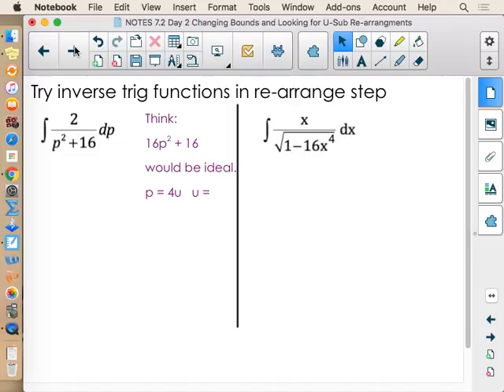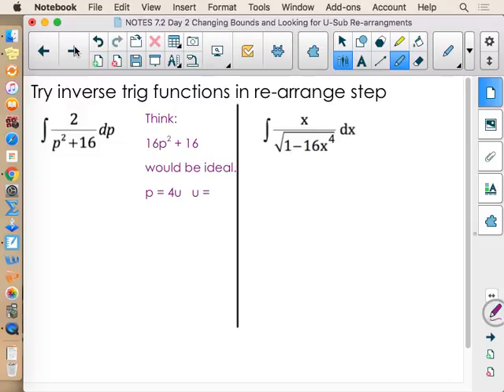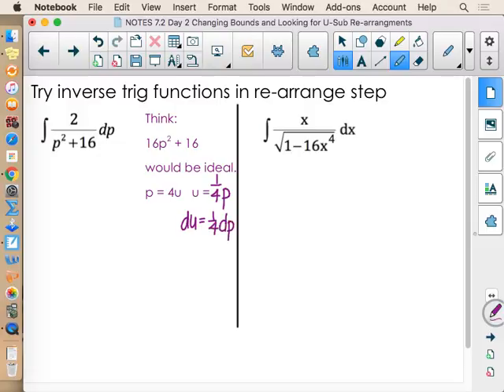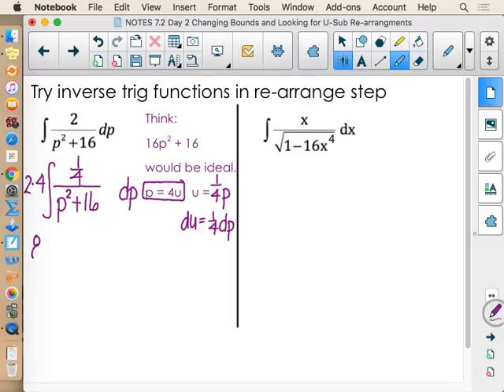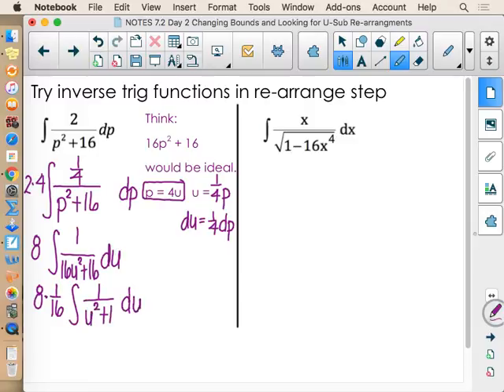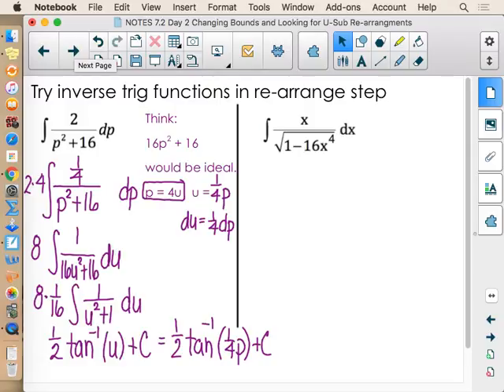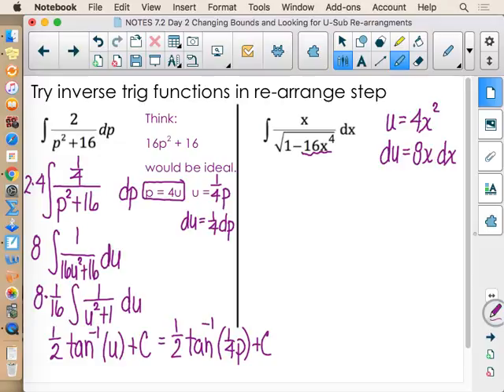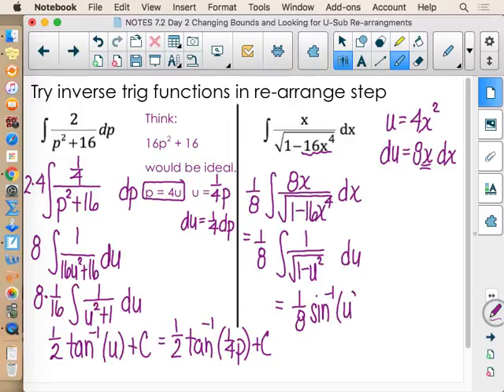AP 7 2 Day 2 Using Trig with Integration Examples